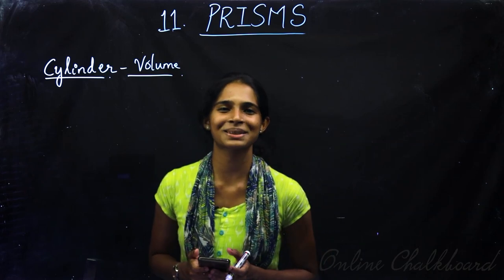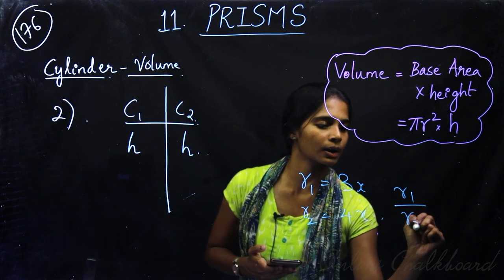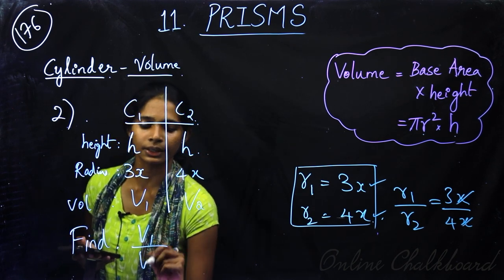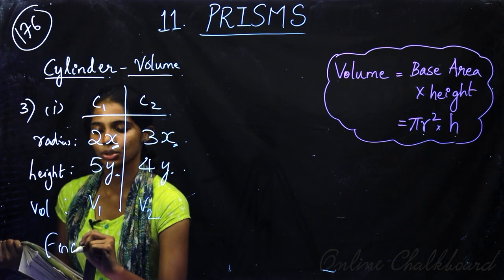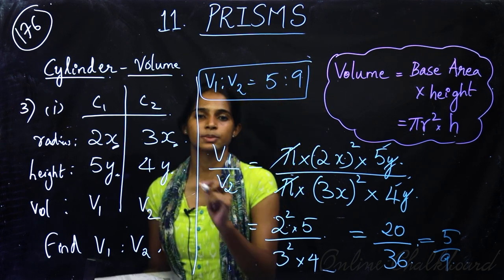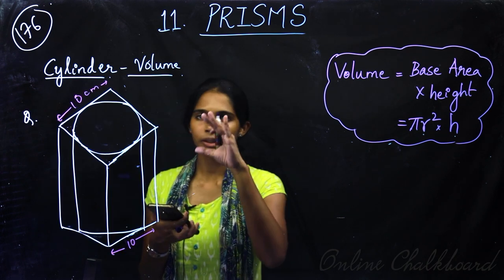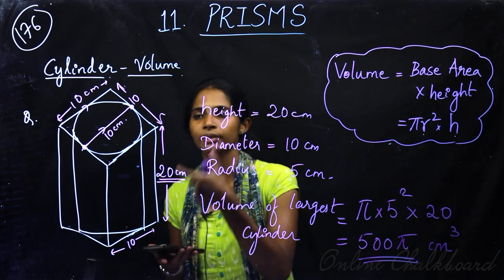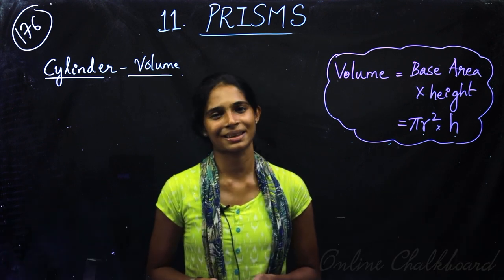Class 9 | MATHS | Chapter 11 - PRISMS - Part 6 | SCERT | Kite Victers | HARSHA